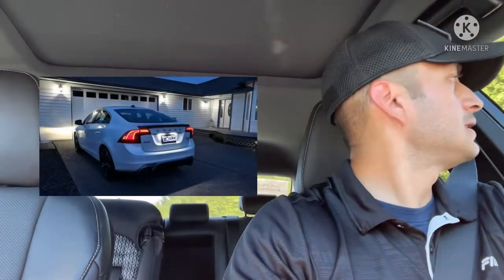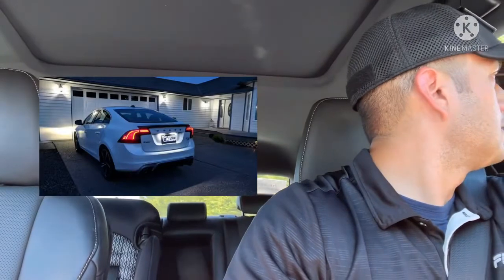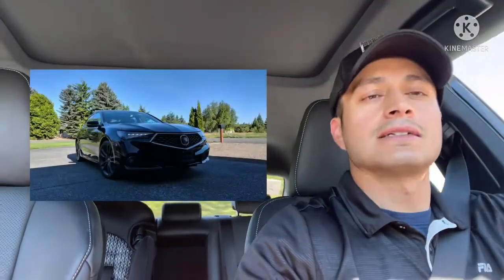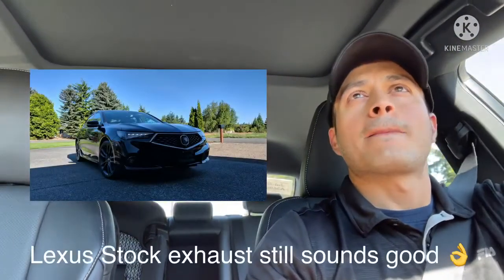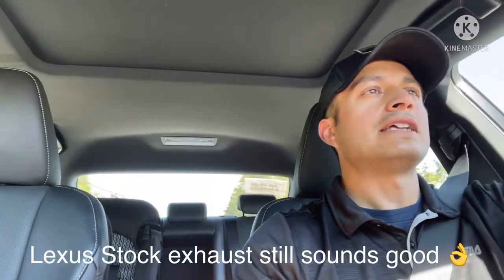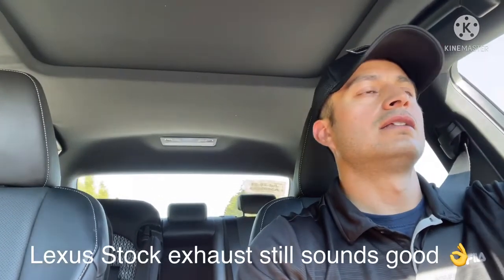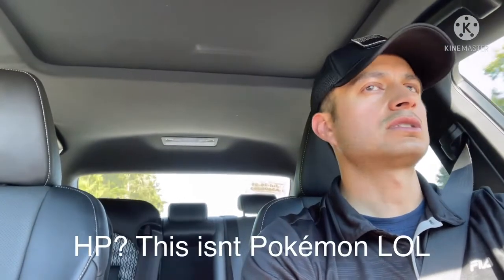Thoughts on Lexus IS300 after 2 weeks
Channel introduction and my thoughts on my Lexus IS300 after two weeks of ownership.

Equipment Used

Music information

Song: niteboi - never, no on